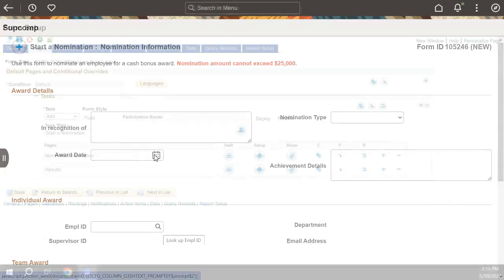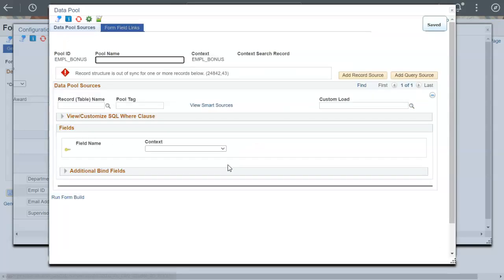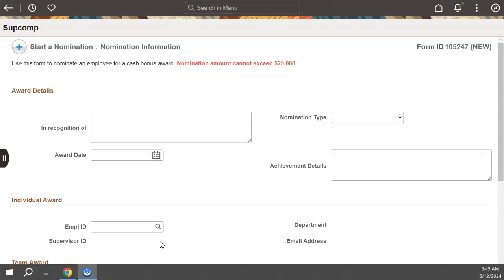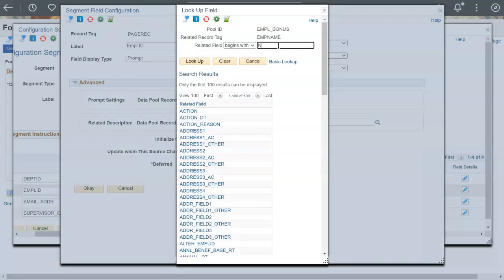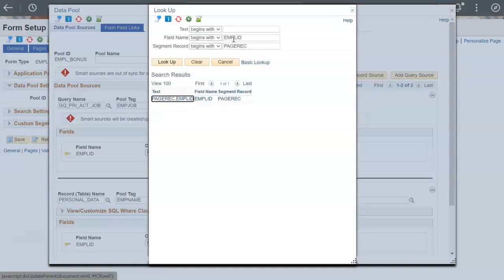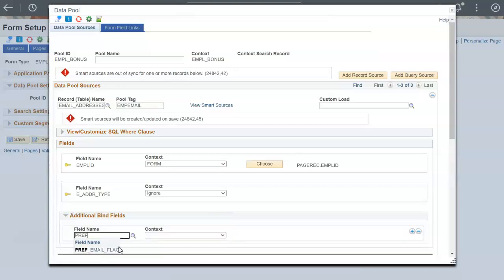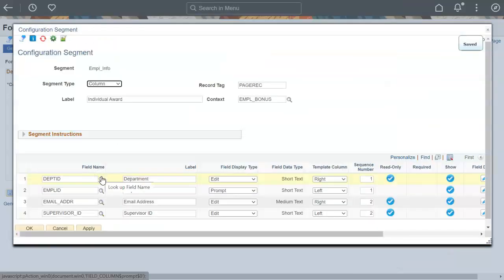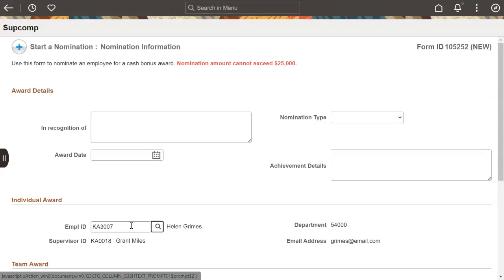Building a Better PeopleSoft eForm (Part 2 of 10): Diving into the Data Pool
In this video, you’ll learn how to enhance your form created with GT eForms 3.x by adding data intelligence using the data pool feature. This video shows how to configure prompts to allow for employee selection and prepopulate data about that employee based on information already available in PeopleSoft such as name and email. You’ll see how to link data records, set default values, and streamline the user experience, making the form smarter and more efficient.